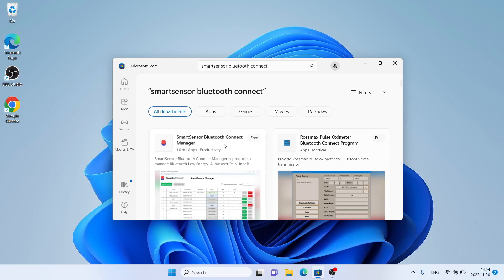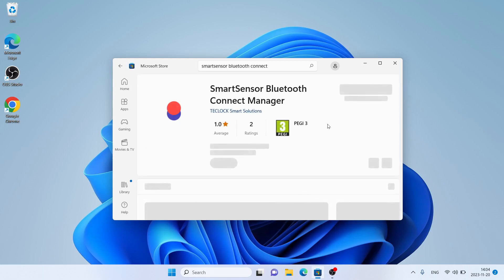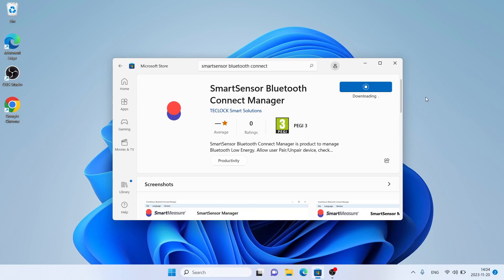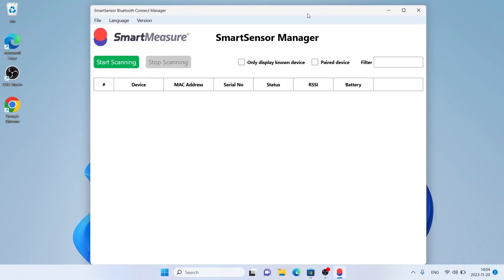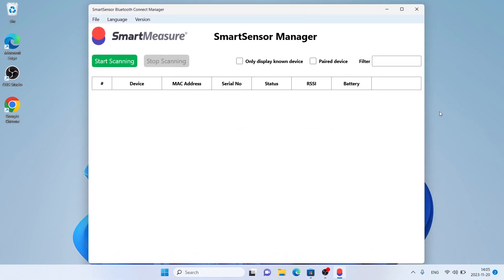How to Download and Install SmartSensor Bluetooth Connect Manager For Windows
SmartSensor Bluetooth Connect Manager is product to manage Bluetooth Low Energy. Allow user Pair/Unpair device, check status and display some basic information of device.